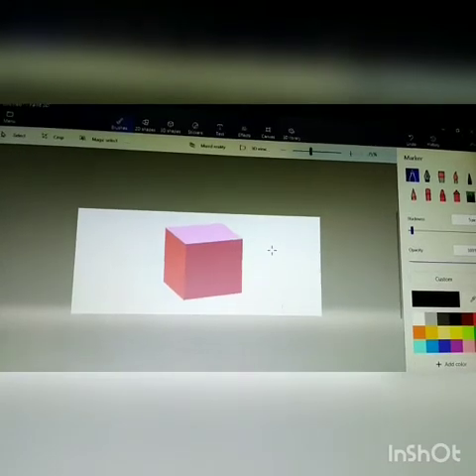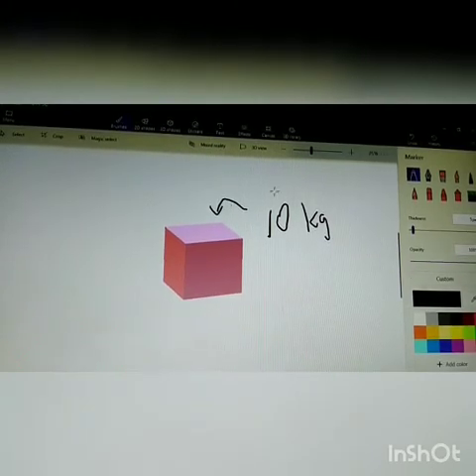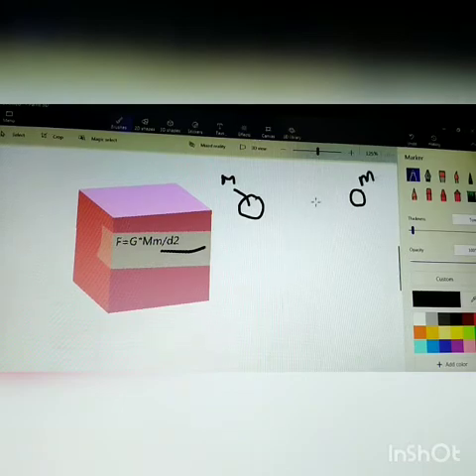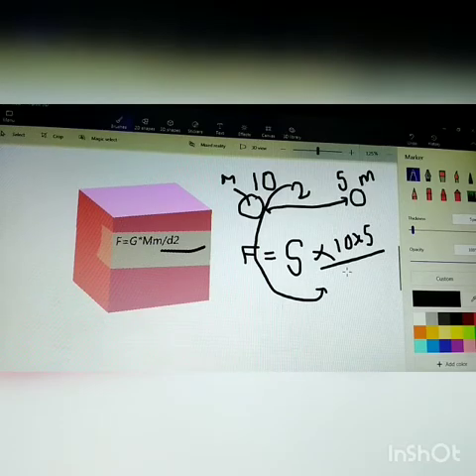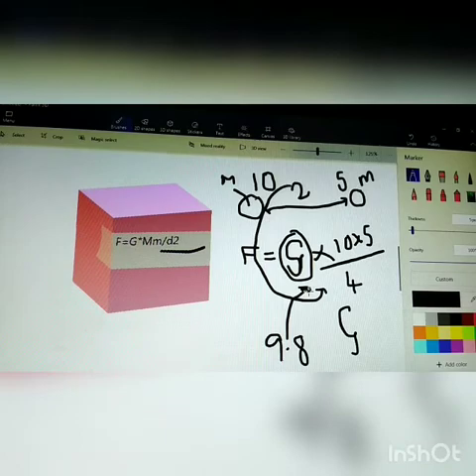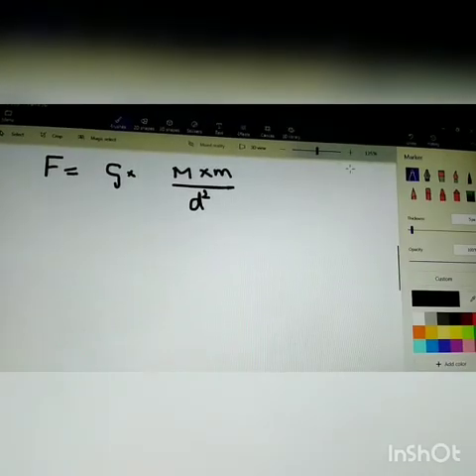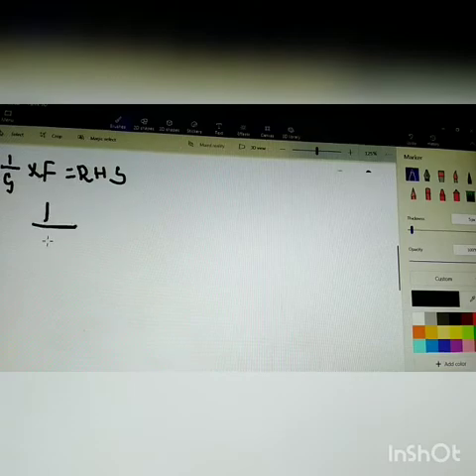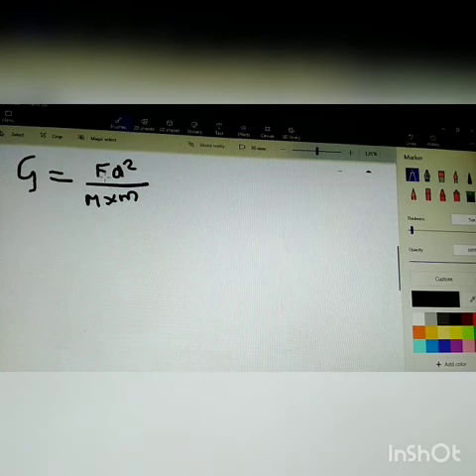GRAVITY- related formulas and explanation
Two formulas and derivation.